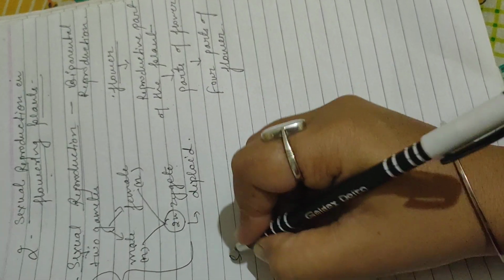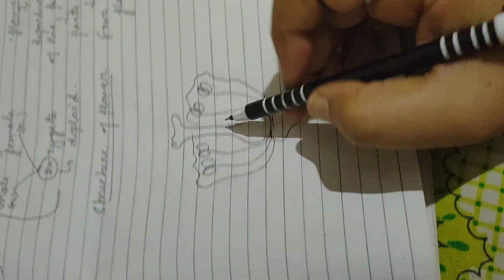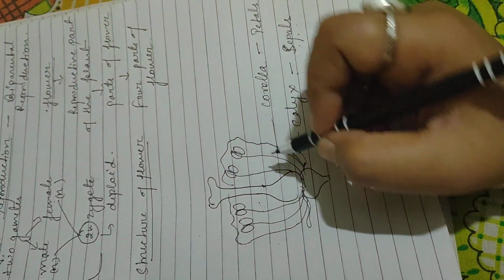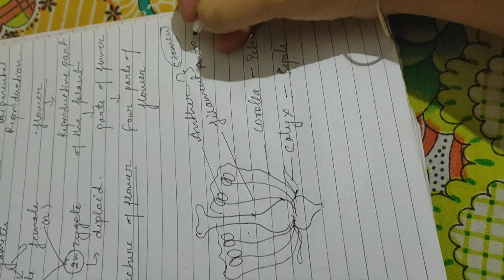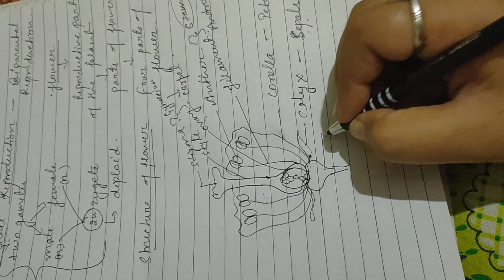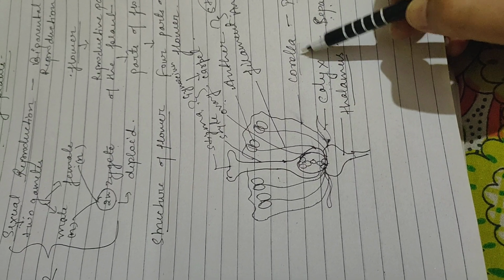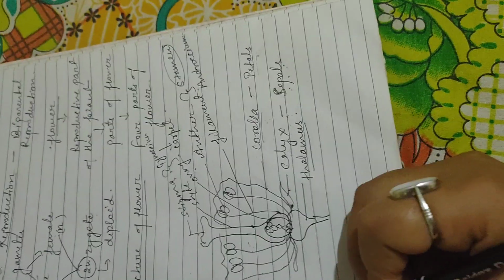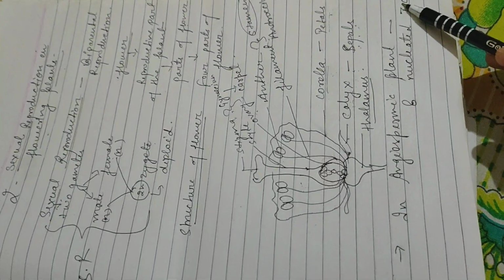Sexual reproduction in flowering plants